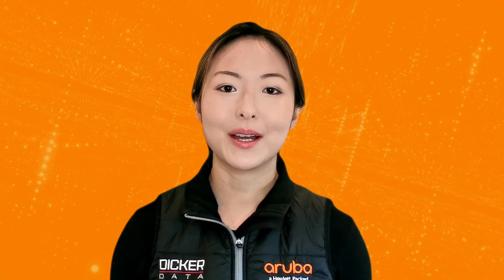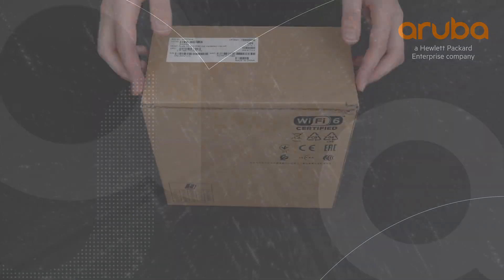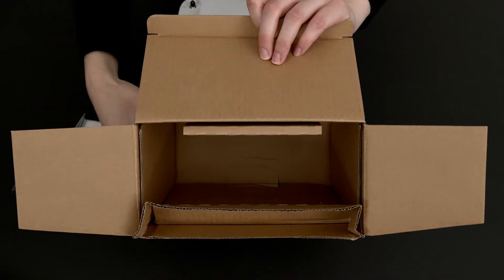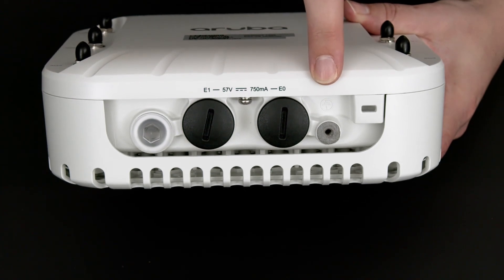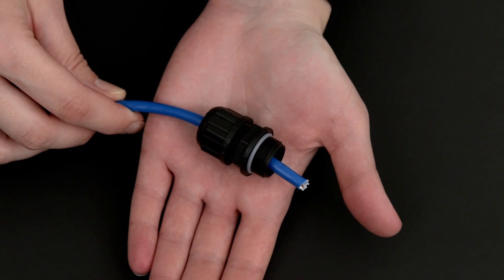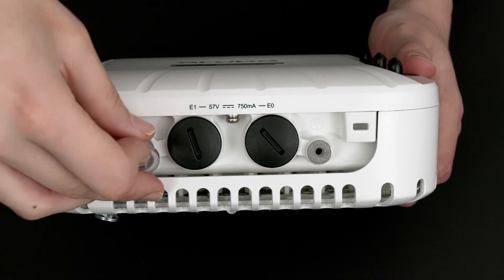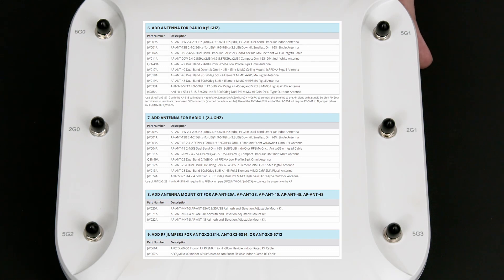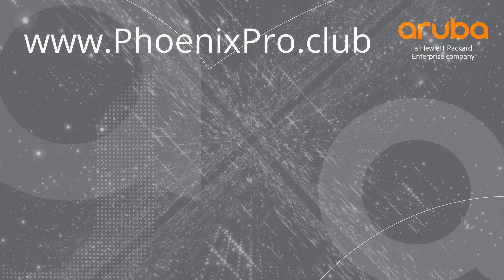Aruba AP-518 Ruggedised Access Point Unboxing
See what's in the box - Aruba Wi-Fi 6 AP-518 Ruggedised Indoor Access Point | More